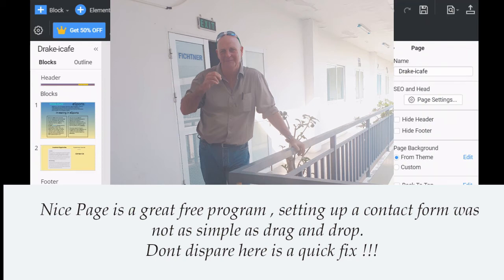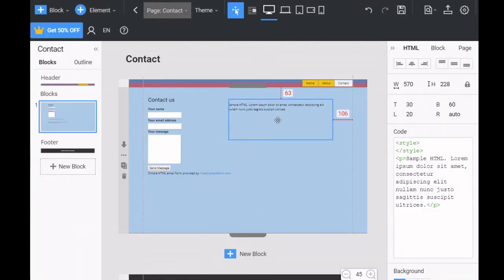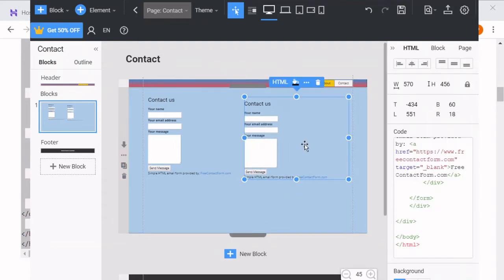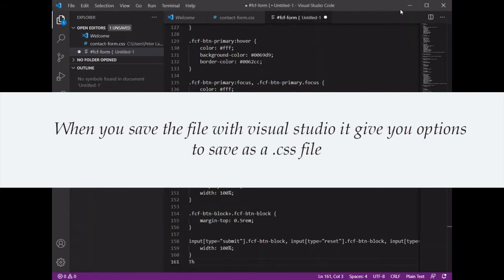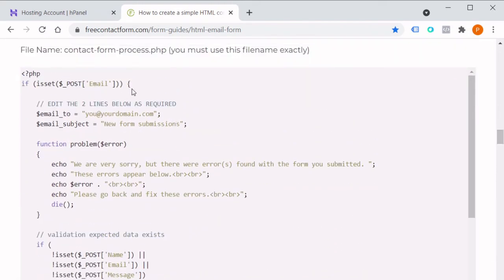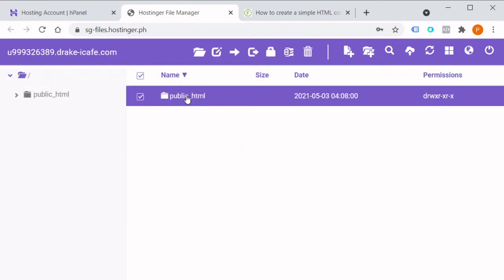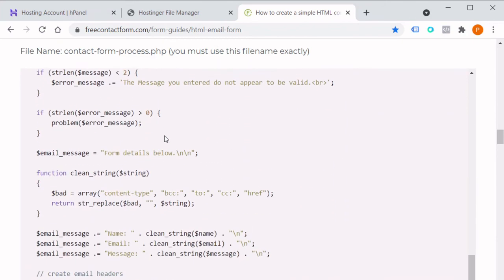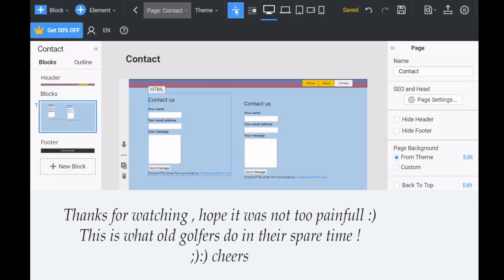Nice Page contact form php solved!!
A quick and simple vid , how to put a contact form on your Nice Page editor ,
with PHP and a CSS form -
Credit to :
FREE Contactform guys
And of course Nice Page - best free block editor !